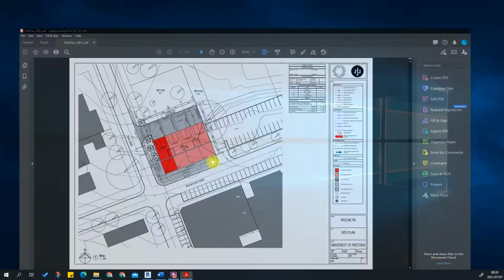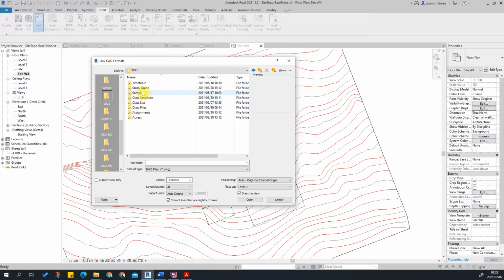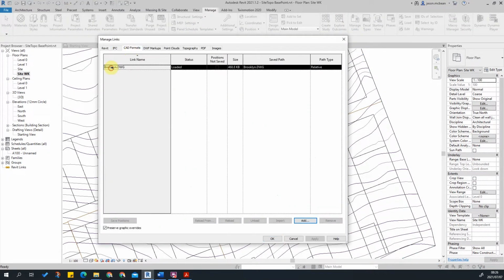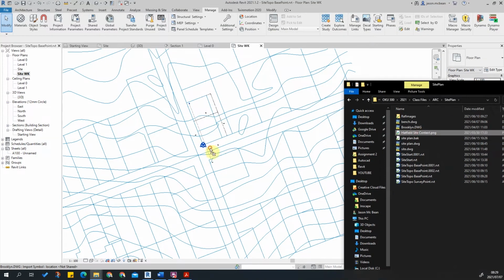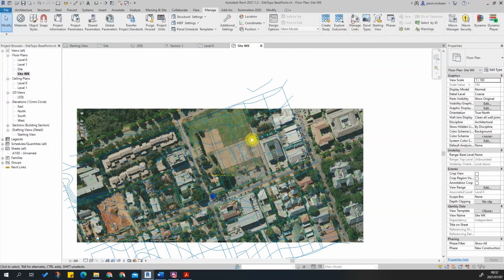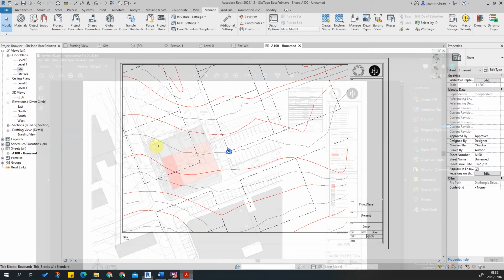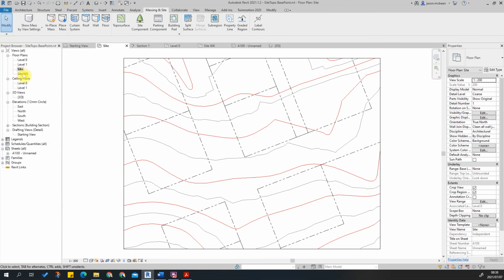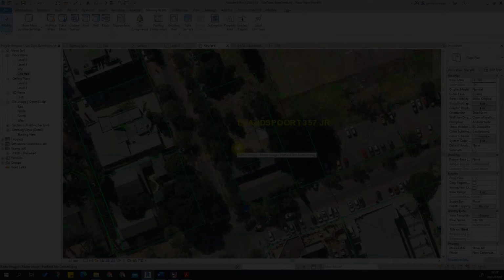CREATING SITE PLAN IN REVIT STEP 1